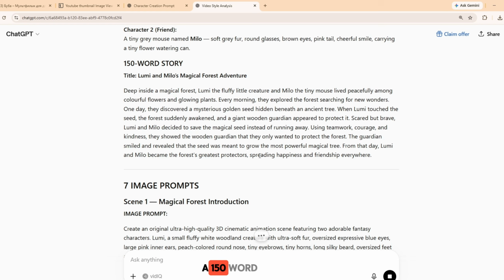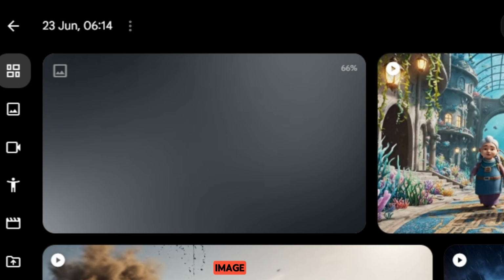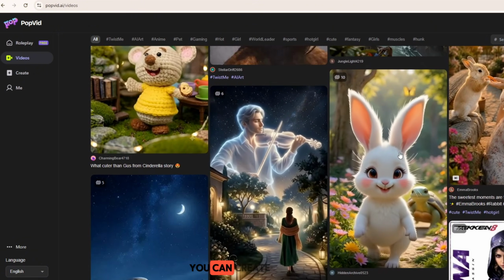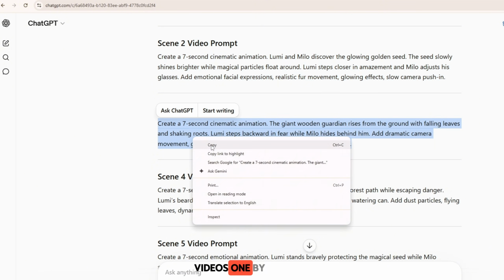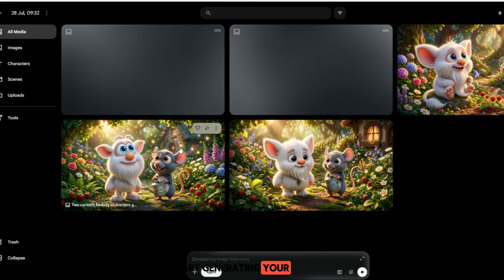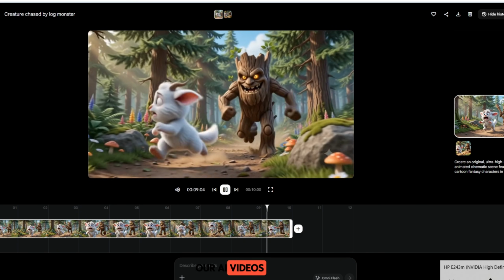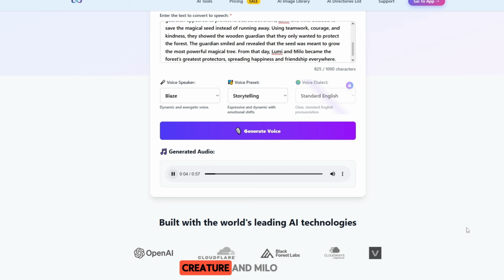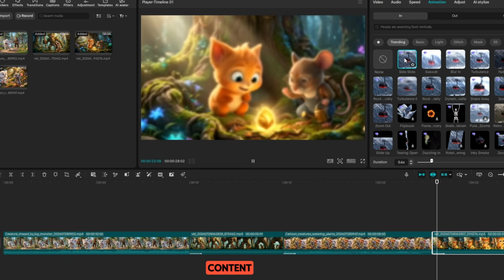How to Create Long AI Videos for FREE | Start a Monetized AI YouTube Channel in 2026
Want to learn how to create long AI videos for FREE and start a monetized AI YouTube channel in 2026? In this complete step-by-step tutorial, I will show you how to use powerful free AI tools to create high-quality long-form videos, build a faceless YouTube channel, and grow your content with AI.

You will learn how to generate AI video ideas, create AI images, make AI voiceovers, edit professional videos, and optimize your channel for YouTube growth and monetization.

This guide is perfect for beginners who want to create viral AI videos, start a faceless YouTube channel, and explore the future of AI content creation.

Learn how to:
✅ Create long AI videos for free
✅ Use AI tools for YouTube automation
✅ Make faceless AI videos
✅ Create AI voiceovers and animations
✅ Grow and monetize an AI YouTube channel
✅ Build a content strategy for 2026

Start creating your own AI-powered YouTube channel today and turn your ideas into engaging videos using the latest AI technology.

12 Hashtags